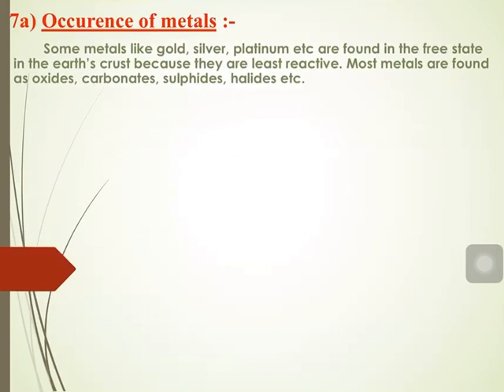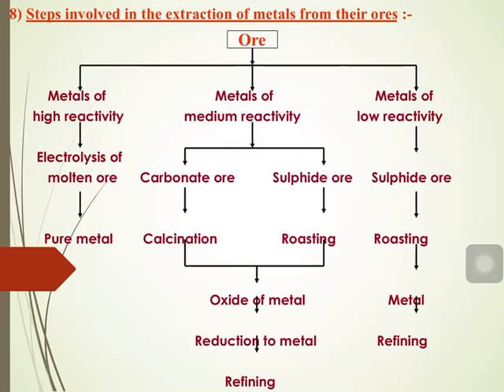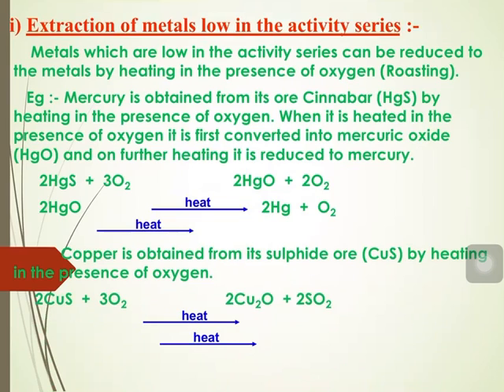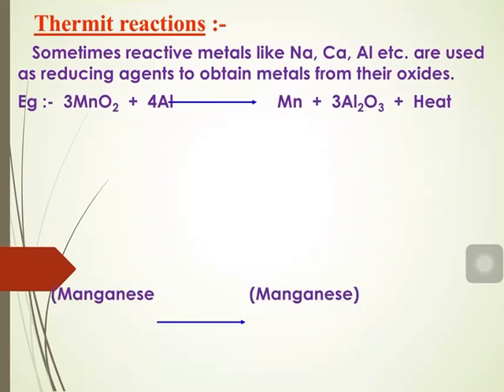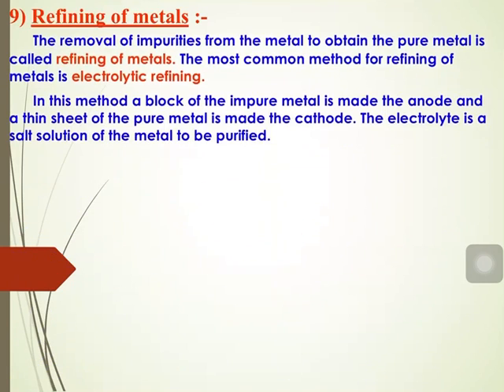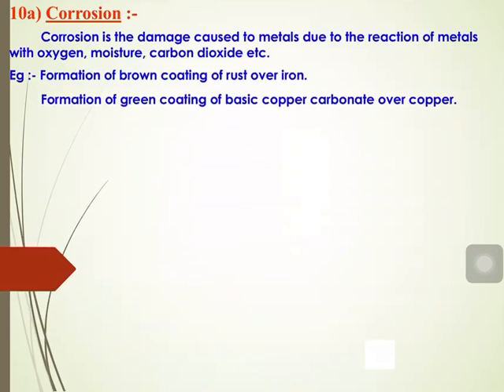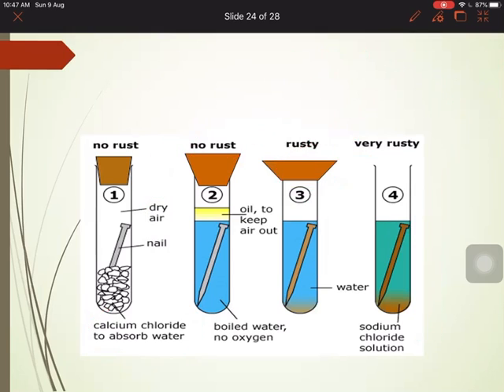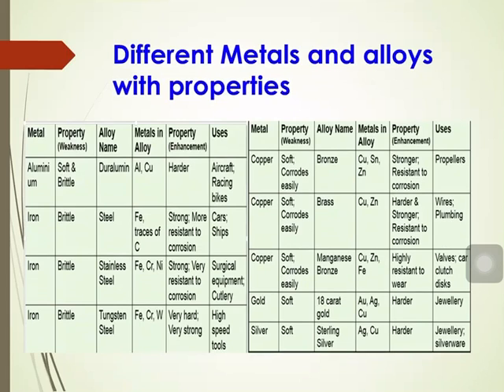Class 10 science chapter 3 part 2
Occurrence of Metals,their extraction,ores,electrolytic refining,alloys,corrosion